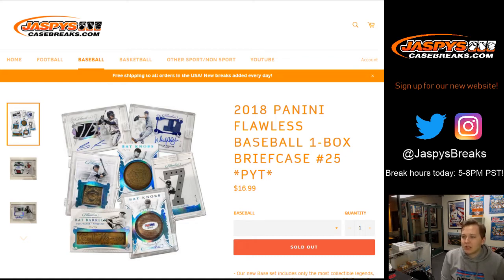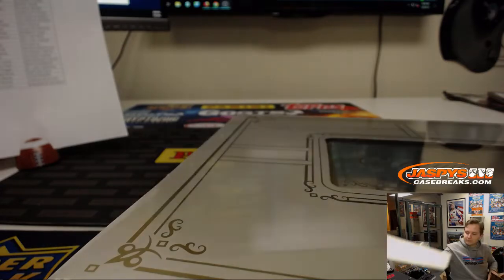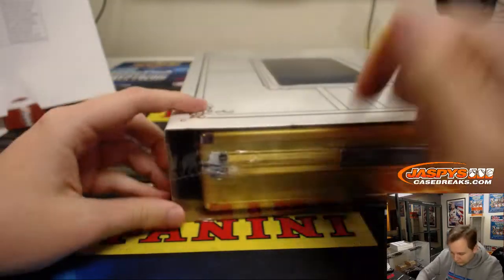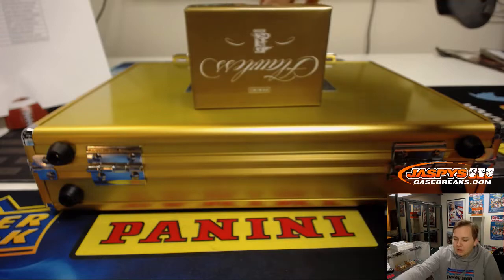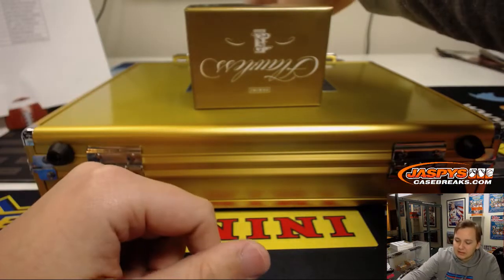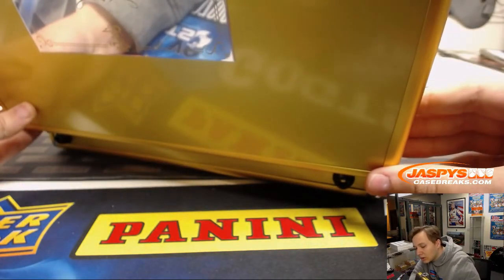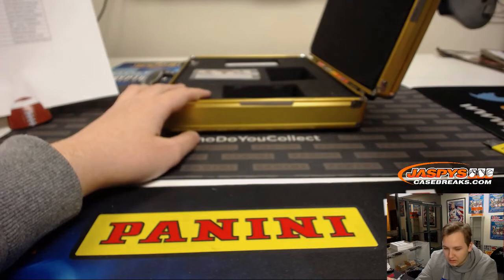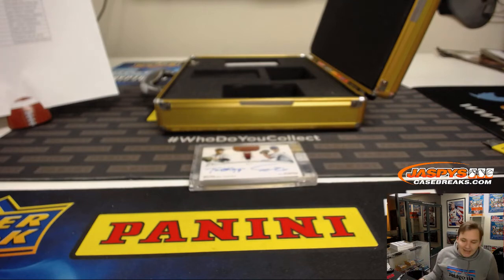1/6/19 - 2018 Panini Flawless Baseball 1-Box Briefcase #25 *Pick Your Teams*